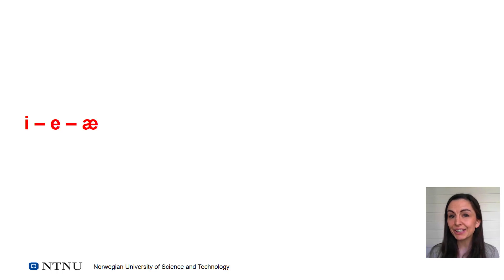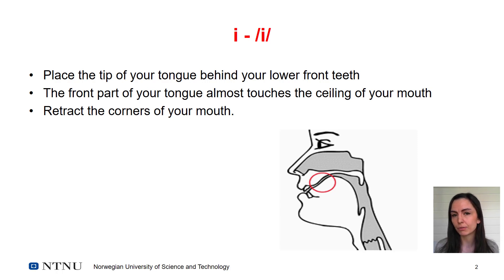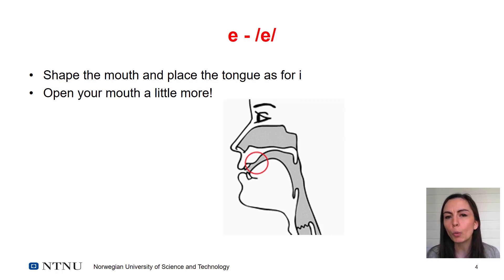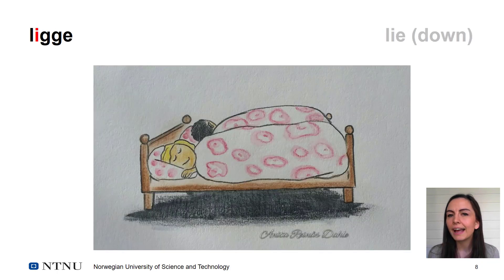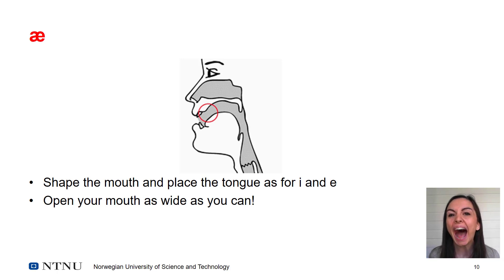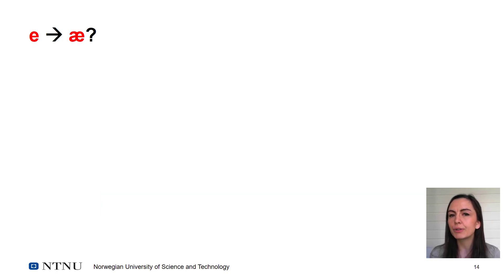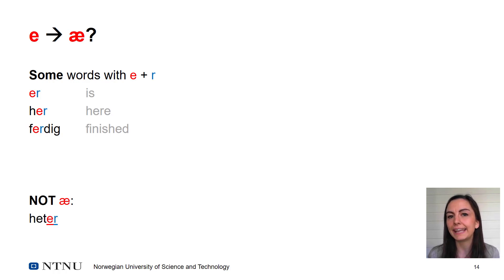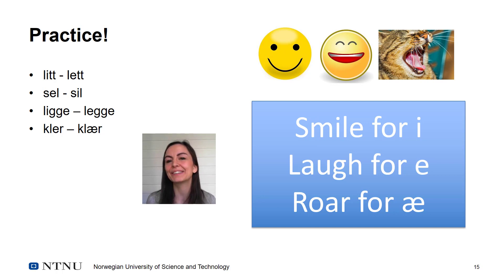Norwegian pronunciation: i - e - æ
In this video, we take a look at the vowels i, e and æ in Norwegian

Pictures are from pixabay.com and Anita Reinås Dahle